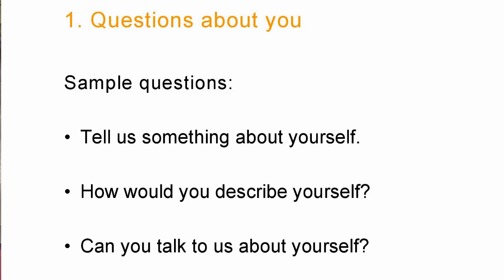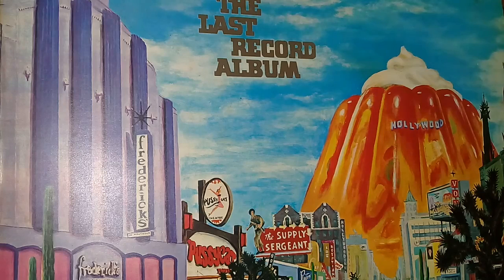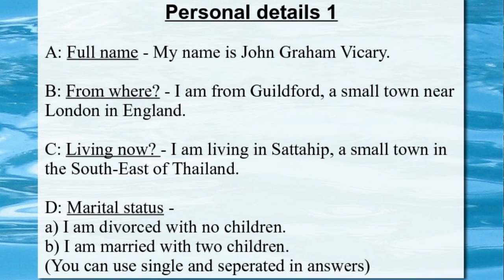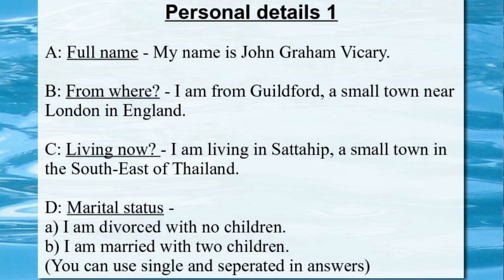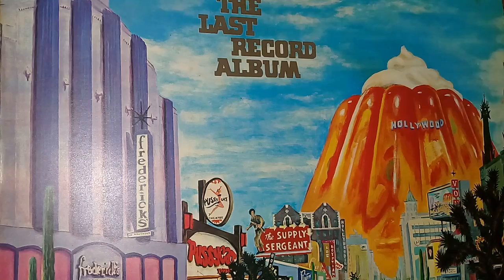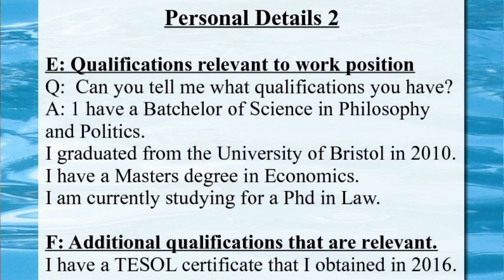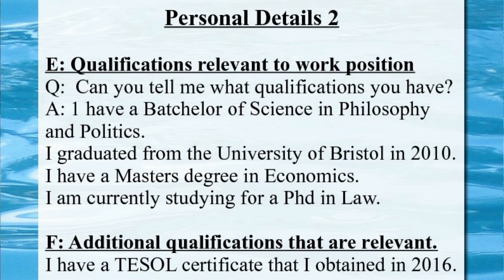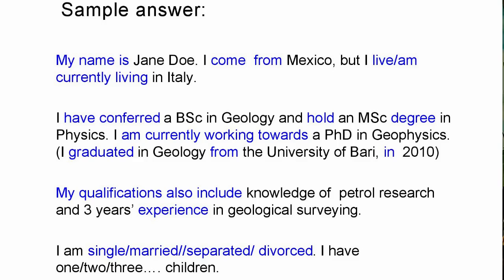English for Interview 2 Personal Information Q & A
2nd video looking at How to answer Interview questions in English - Personal Profile Information